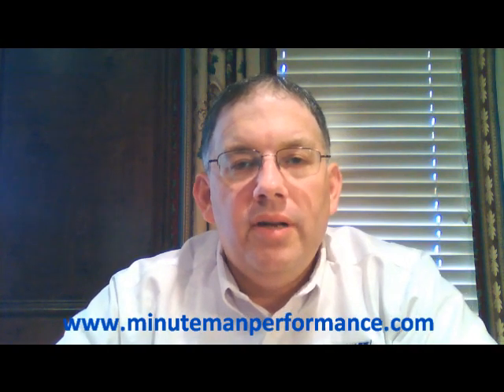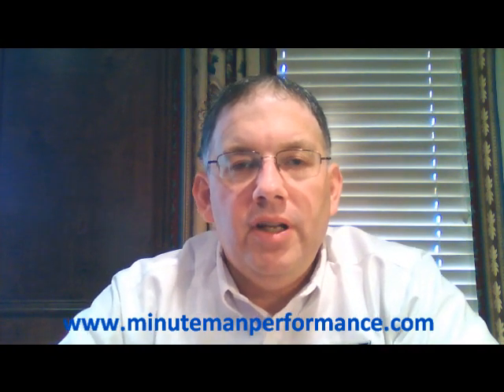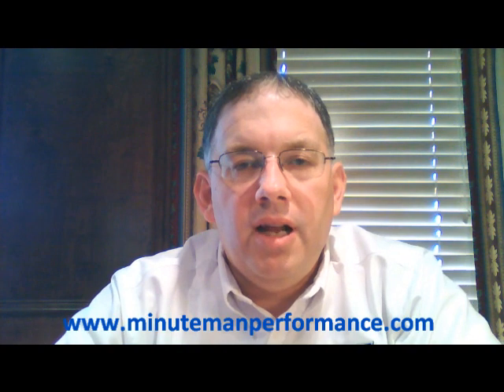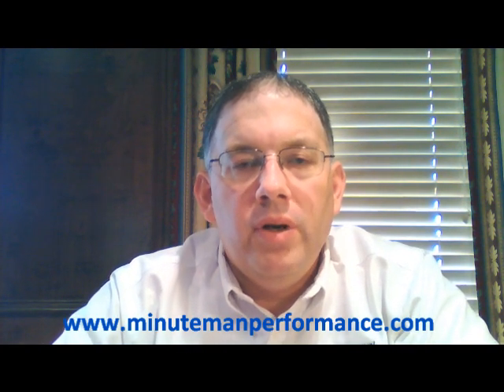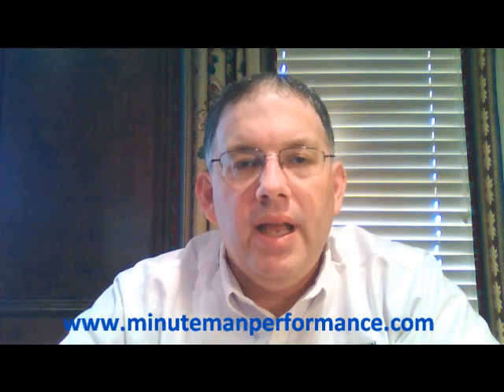Spark Plug Removal on Ford 4.6 5.4 and 6.8 Engines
AMSOIL's Power Foam and Performance Improver (PI) products can help prevent broken spark plugs during removal on Ford 4.6, 5.4, and 6.8 engines.